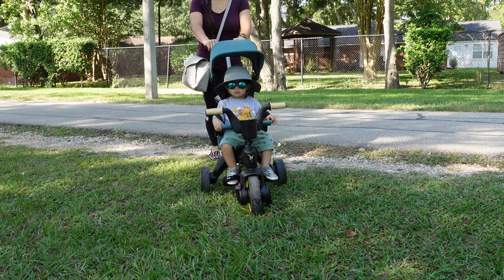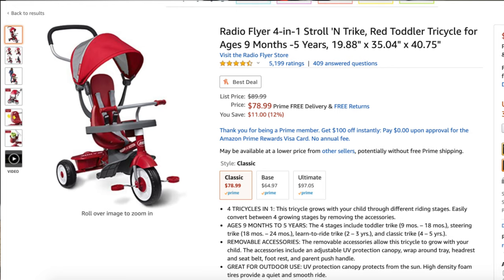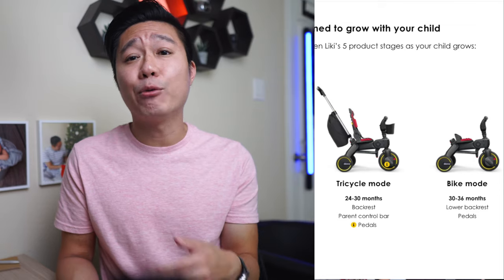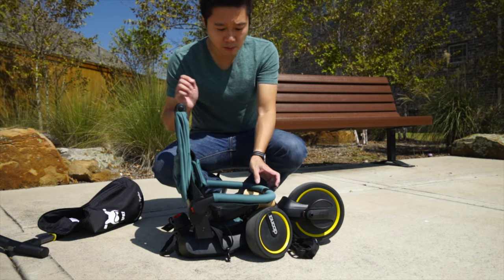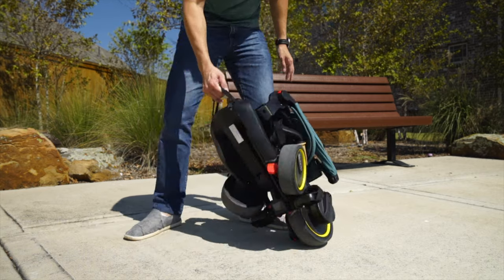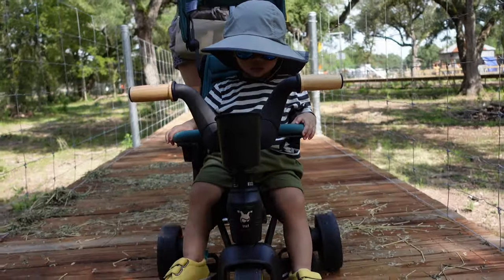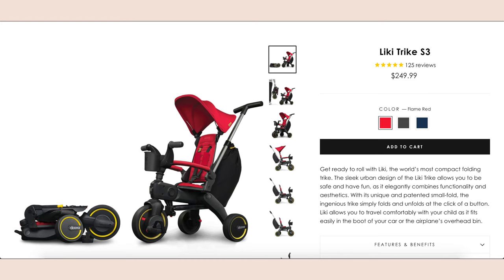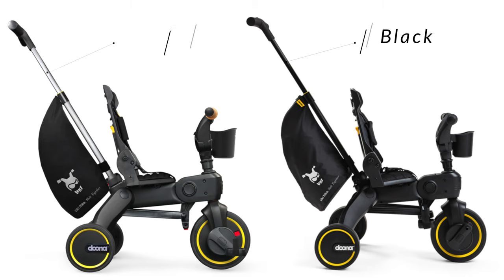Doona Liki Trike Review - S3 vs S5 vs Midnight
After 6 months of usage I've learned the in and outs of the Doona Liki Trike. In this review, I go over what I like and don't like as well as the differences between the three versions of the Liki Trike. S3 vs S5 vs Midnight.

Doona Liki Trike S3
Doona Liki Trike S5
Doona Liki Trike Midnight

Chapters
0:00 Doona Liki Review
1:20 Trike Modes
2:55 Instructions
4:07 Pros and Cons
5:50 S3 vs S5 vs Midnight